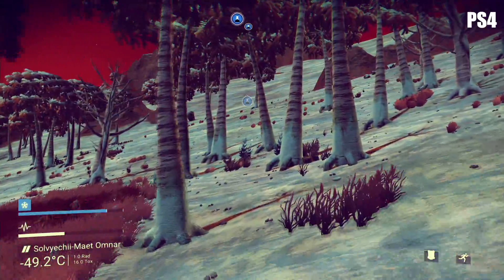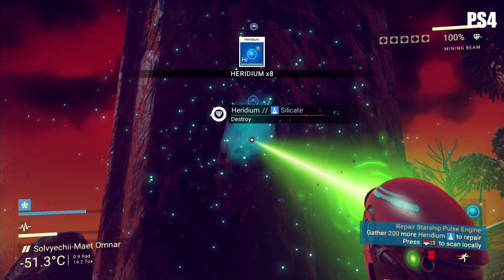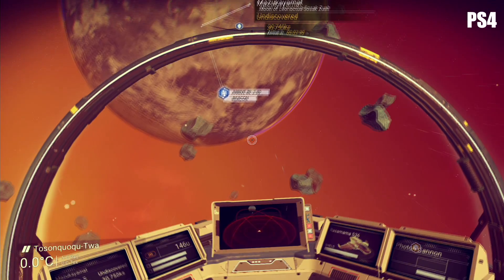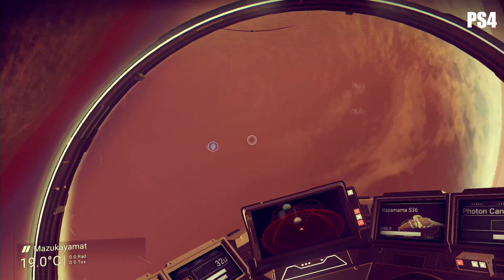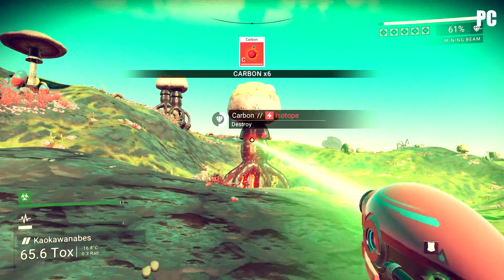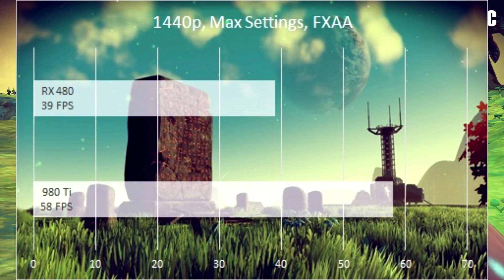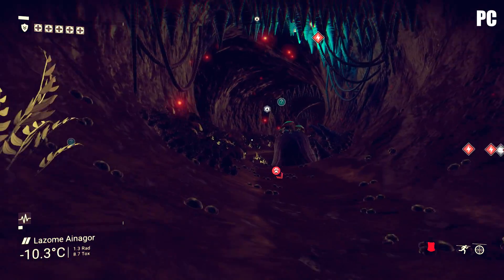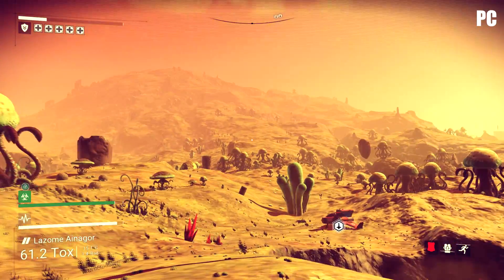No Man's Sky PS4 And PC Tech Analysis: Performance Parameters, Benchmarks And More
Our comprehensive analysis of the PS4 version of No Man's Sky along with PC Benchmarks (1080p, 1440p and 4K) on the RX 480 and GTX 980 ti.